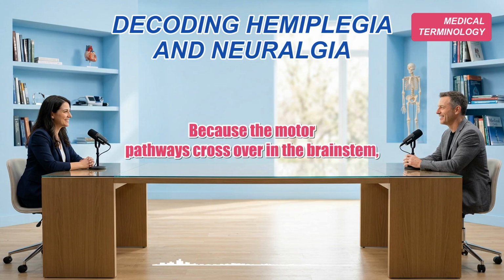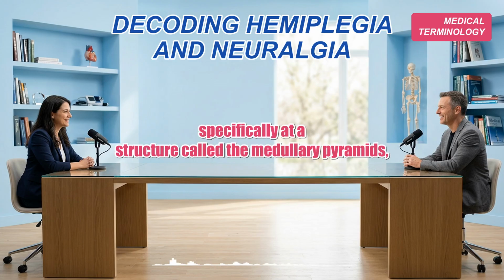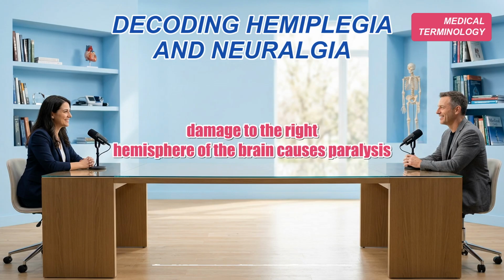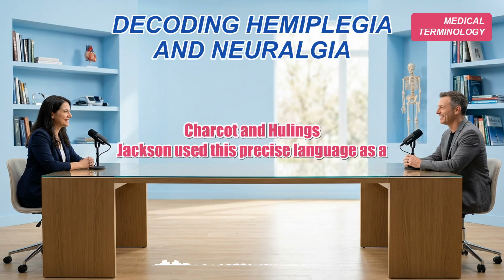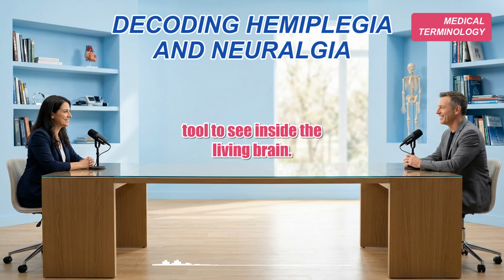80. Medical Terminology Podcast: Decoding Hemiplegia and Neuralgia – Building Neuro Terms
🧠 Learn how to decode complex neurological medical terms like hemiplegia and neuralgia through systematic word building. This StudyGuide Hub episode breaks down how these terms are constructed—combining prefixes ('hemi-' for half, 'neur-' for nerve), the root, and suffixes like '-algia' (pain)—so you can confidently understand and remember any neuro term you encounter.

This AI-generated audio deep dive is tailored for medical students, nursing students, pre-med, allied health professionals, medical coders and billers, PA candidates, pharmacy students, EMT/paramedic students, and anyone building their medical vocabulary.